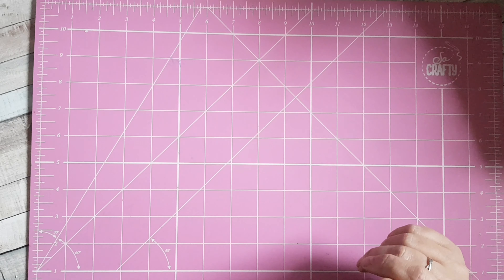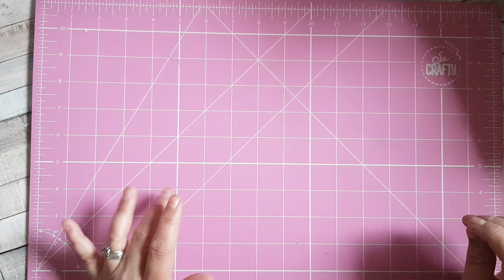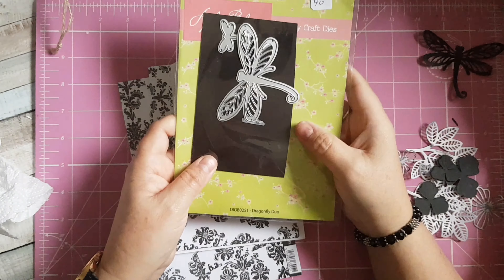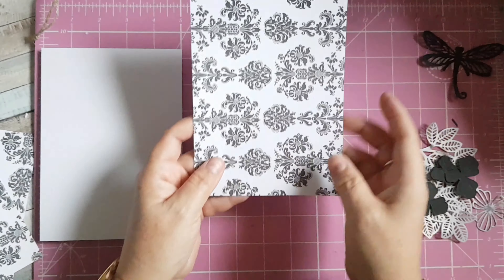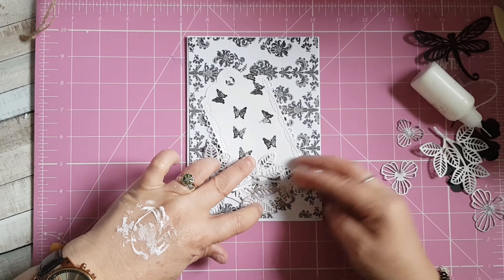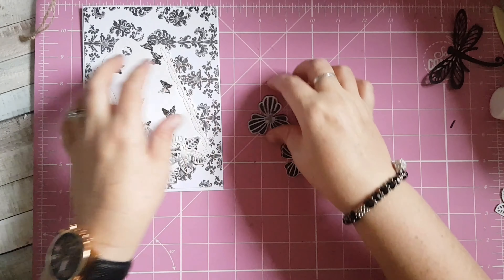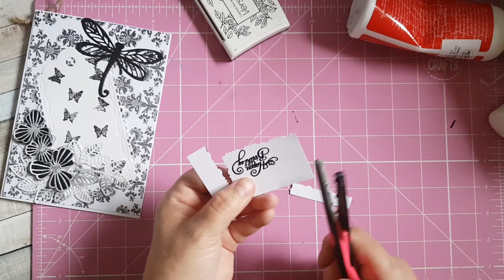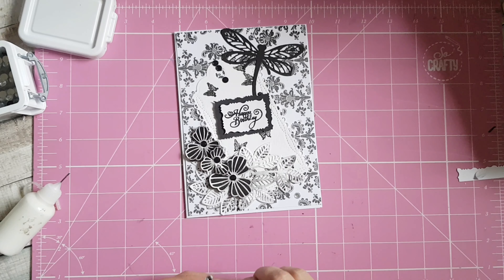3 IN TO 1 COLLAB - HOSTED BY LITTLE SPACEMAN PAPERCRAFTS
Hope you enjoyed my video. I will leave a links below to all the other people taking part in the collab
Find me: